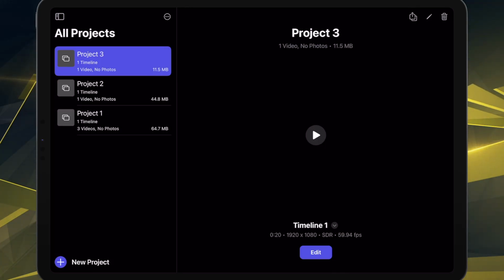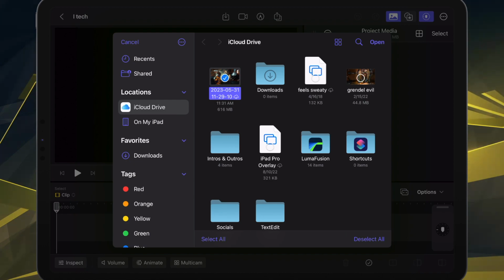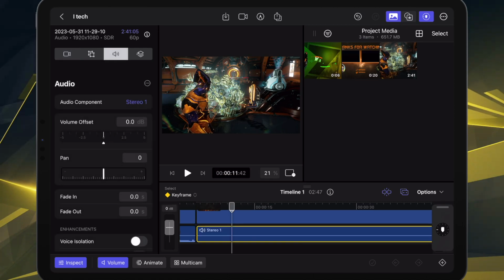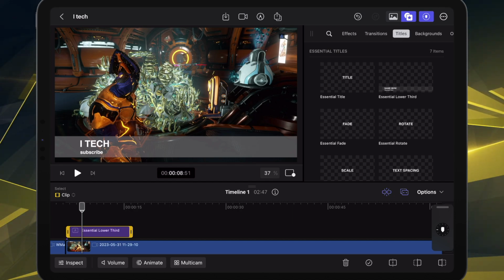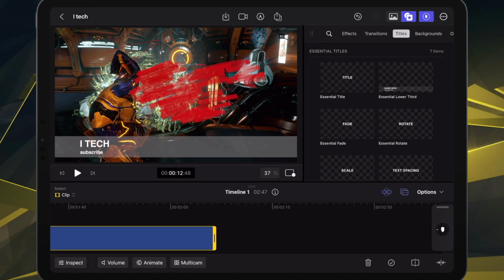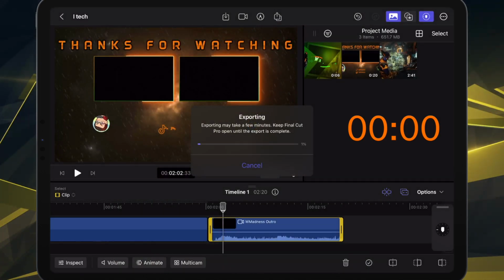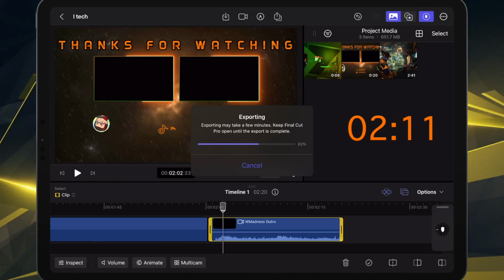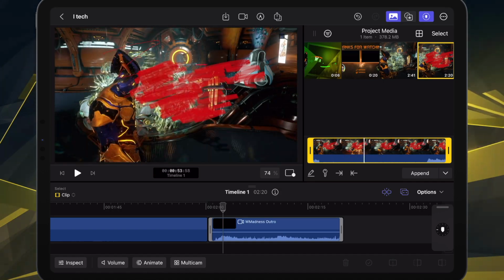Video Editing Using Final Cut Pro for iPad (No Magic Keyboard)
Final Cut Pro is now officially on the iPad and here is a in-depth look at editing and rendering a video.

Apple Pencil (2nd Generation)
Samsung T7 Portable SSD
iPad Pro M2

00:00 - Overview
00:40 - New Project
01:12 - Importing Media
05:31 - Adding Titles
07:27 - Live Drawing
09:17 - Rendering/Exporting
15:02 - Final Thoughts

★ PLUGINS & STUFF ★

★ ABOUT ME ★